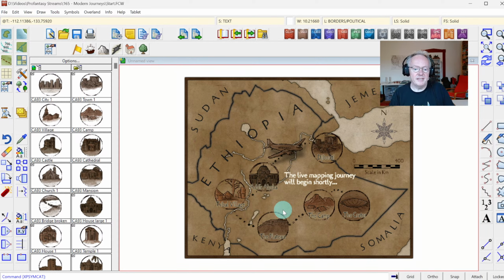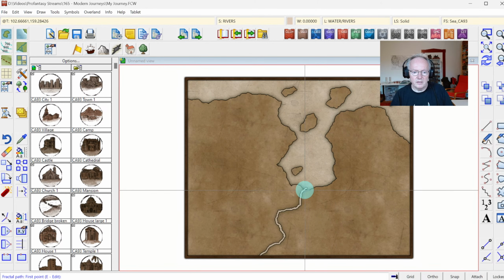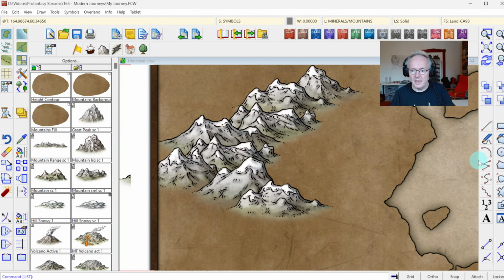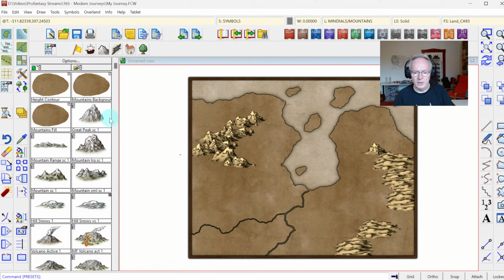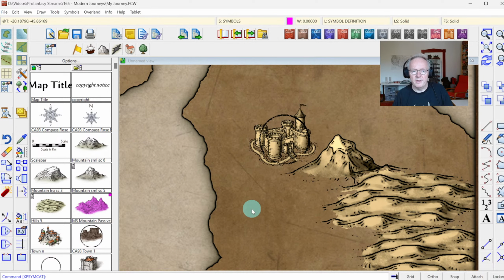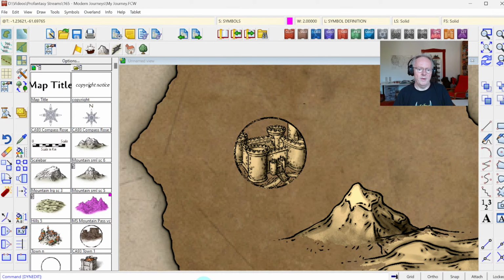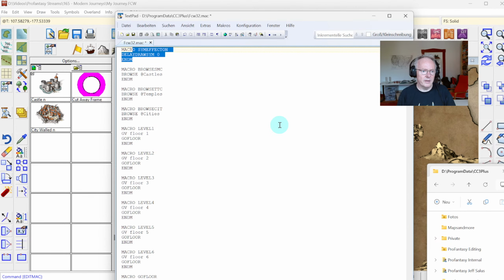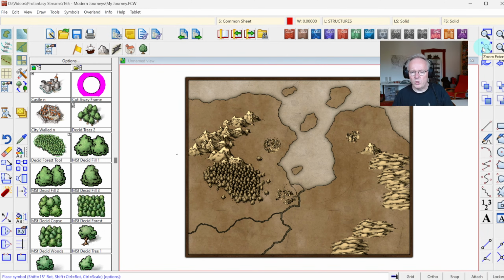Live Mapping: Modern Journeys (with Custom Symbols)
In this live mapping session I draw an itinerary map using the Modern Journeys style with custom-made symbols.